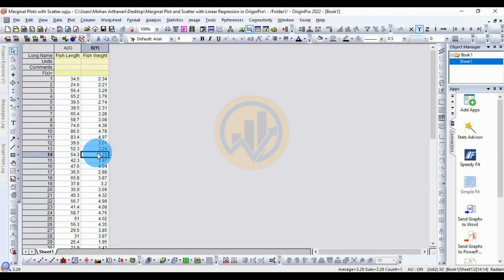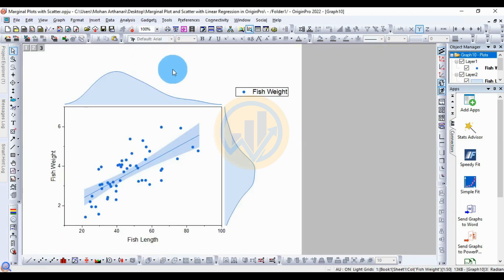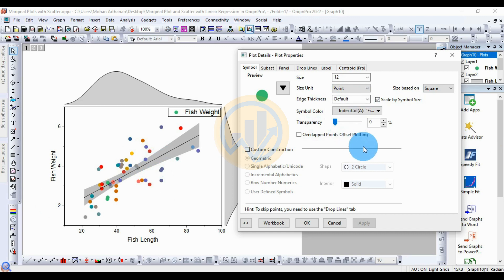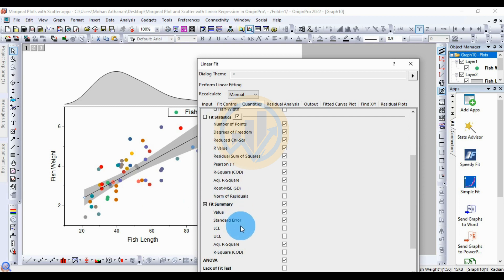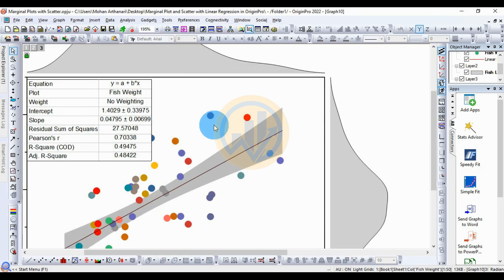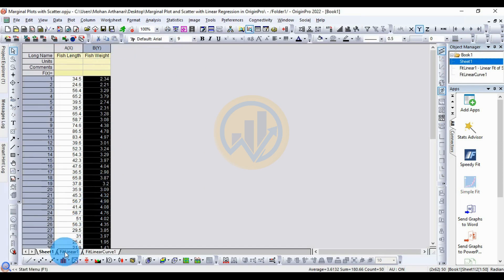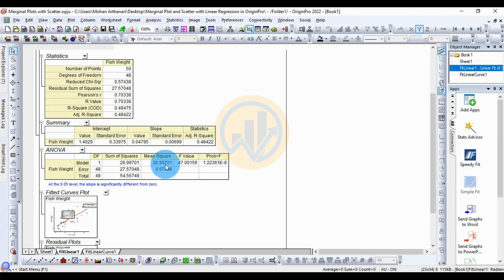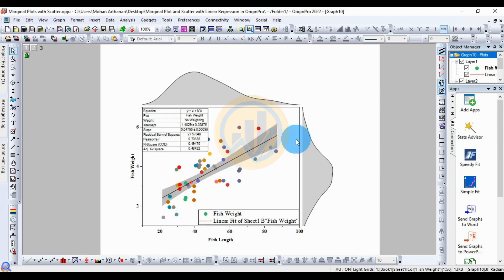Scatter with Linear Regression | Marginal Plot | OriginPro Graphing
In this video tutorial, I will show you How to Draw a Marginal Plot and Scatter with Linear Regression by using the Origin Pro 2022 version.

Data Requirements: XY columns